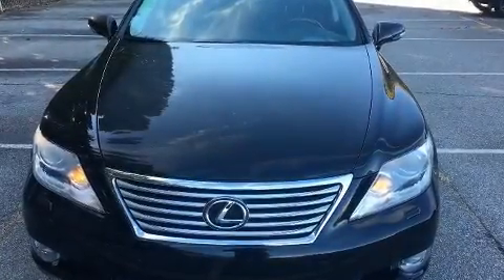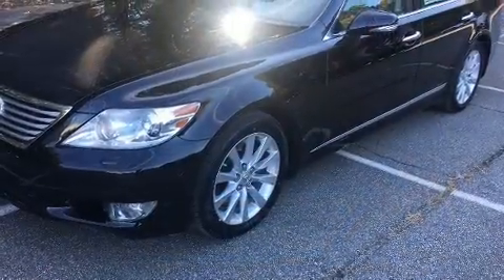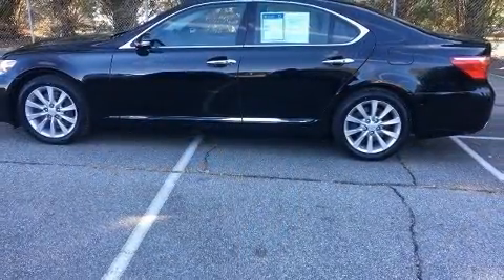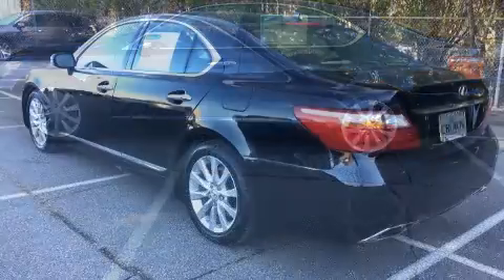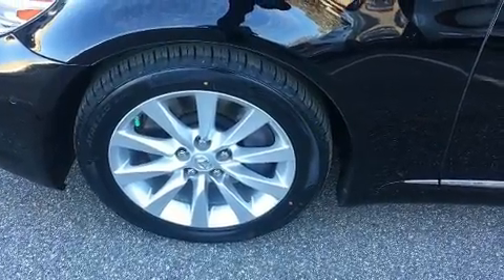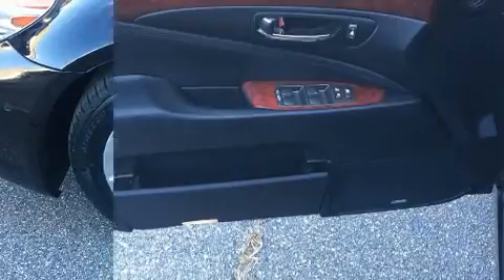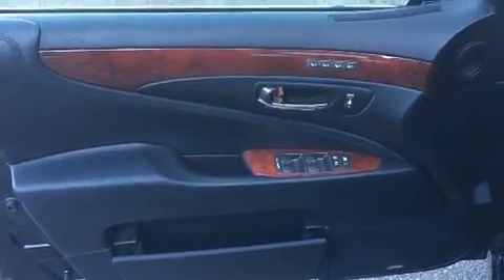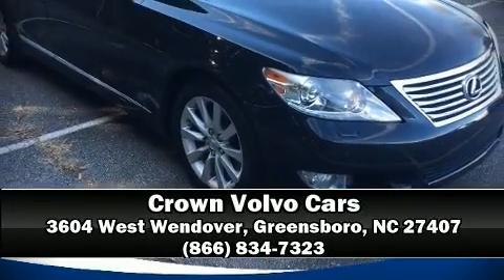2012 Lexus LS 460 AWD (A8) in Greensboro, NC 27407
Take command of the road in the 2012 Lexus LS 460. This 4 door, 5 passenger sedan just recently passed the 60,000 mile mark! It features all-wheel drive versatility, an automatic transmission, and a powerful 8 cylinder engine. Top features include front dual zone air conditioning, a tachometer, speed sensitive wipers, a built-in garage door transmitter, a power seat, heated seats, an overhead console, and remote keyless entry. With high intensity discharge headlights illuminating your path, you'll always appreciate maximum visibility. For drivers who enjoy the natural environment, a power moon roof allows an infusion of fresh air. Lexus also prioritized safety and security with features such as: dual front impact airbags, head curtain airbags, traction control, brake assist, anti-whiplash front head restraints, a panic alarm, an emergency communication system, and 4 wheel disc brakes with ABS. This car was designed with safety in mind, allowing you to drive with even greater assurance. A Carfax history report provides you peace of mind by detailing information related to past owners and service records. Our aim is to provide our customers with the best prices and service at all times. Stop by our dealership or give us a call for more information.